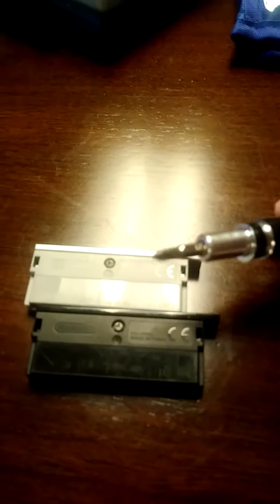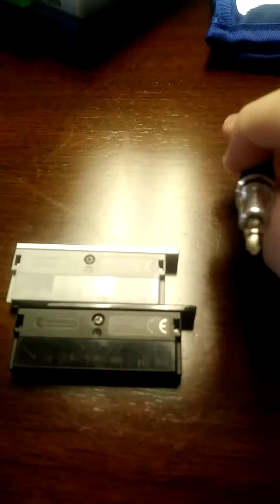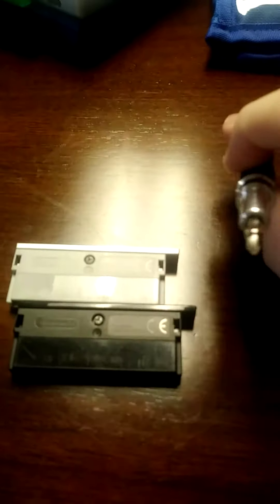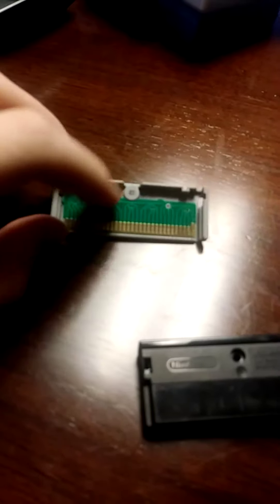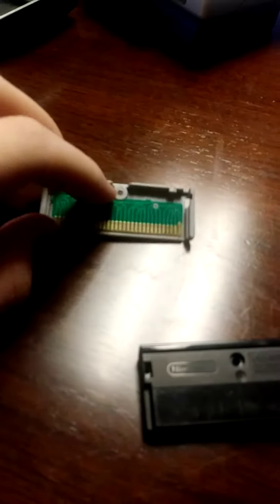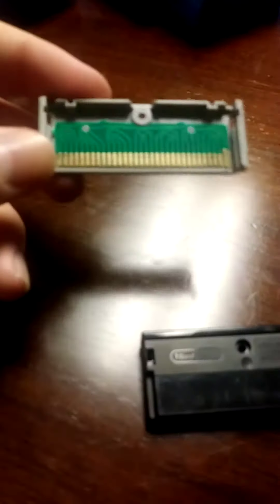What is inside the GBA slot(slot 2) protecter for DS lite?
This video shows you how to open GBA cartridge. There is no rom hacking promotion in this video all cardriges shown in the video are official Nintendo cardriges.